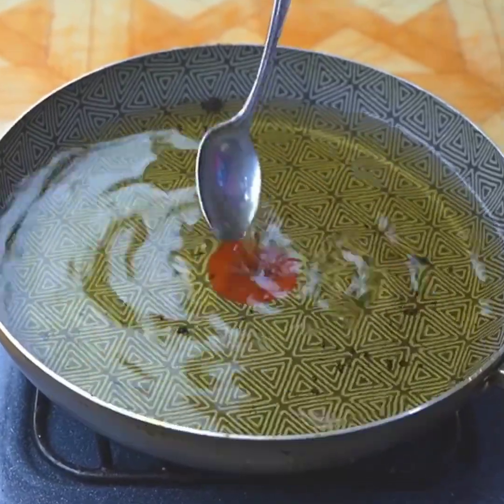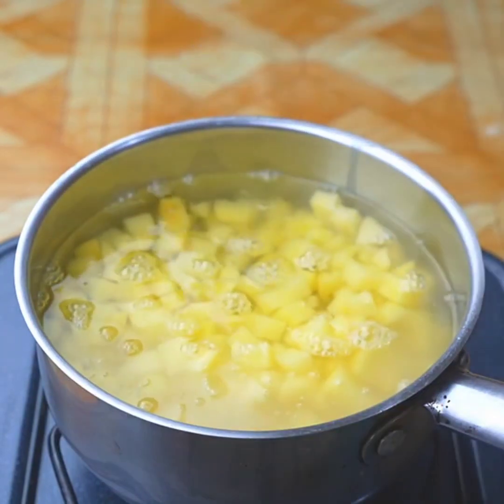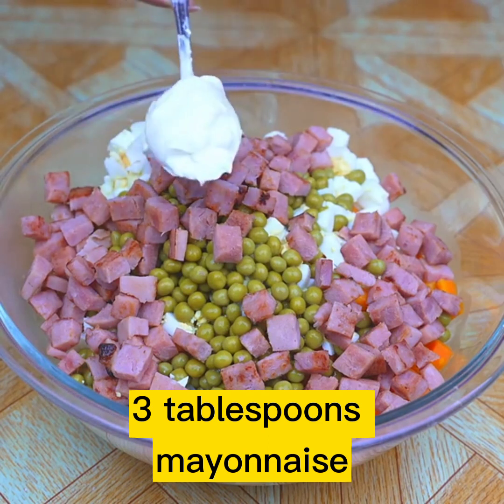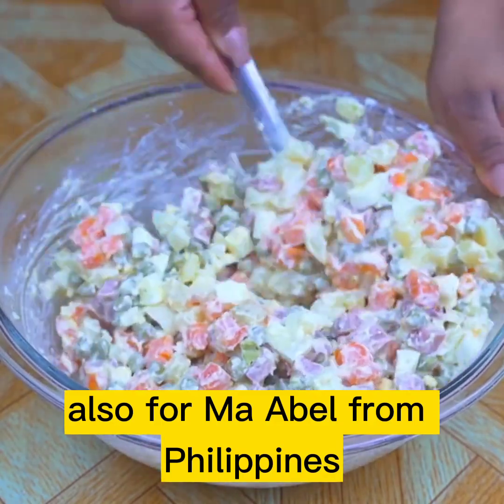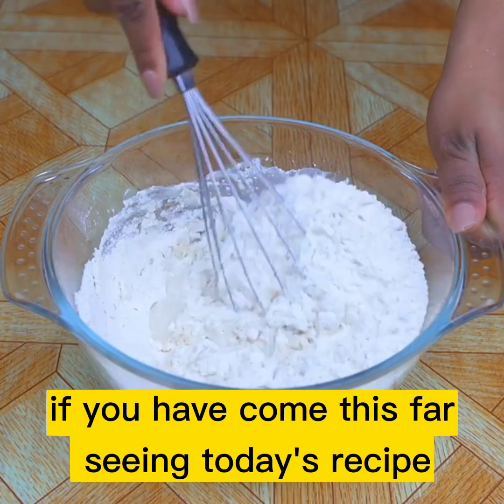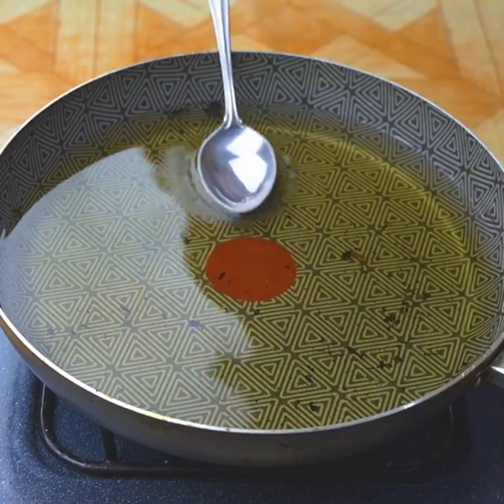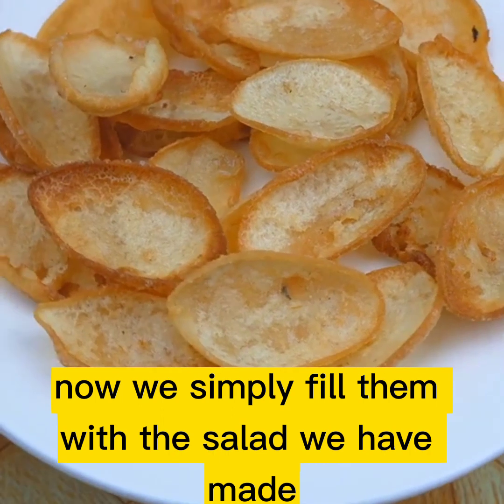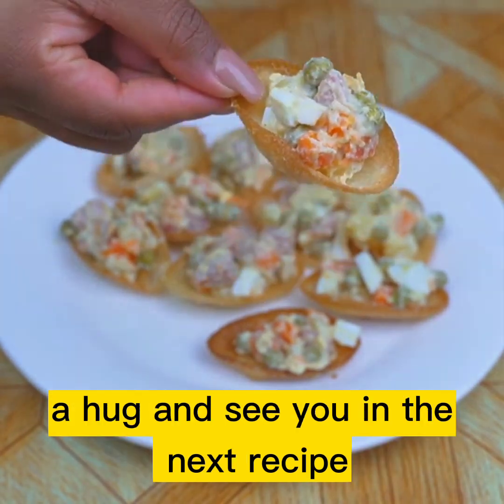DO YOU HAVE A SPOON AT HOME? FEW PEOPLE KNOW THIS SECRET!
Do you have a spoon at home? Few people know this secret! A unique, delicious, and super different recipe.
Recipes
I'll start by cutting 3 potatoes into strips and then into small cubes, this way as I'm doing.
Now I will add all the cut potatoes in a pot, and I will add enough water to completely cover the potatoes.
I will also add a teaspoon of salt.
I will cover and let cook over high heat for 10 minutes.
After this time, I am going to drain the potatoes well, and then I will add them to a container.
3 boiled eggs, cut into squares.
I'll also add a cooked carrot, diced.
200 grams of cooked peas.
200 grams of ham cut into cubes.
A teaspoon of salt
3 tablespoons of mayonnaise, Do not forget to add the mayonnaise, it will give a delicious flavor to the recipe.
And I will mix everything very well.
and This is how our salad should be.

Next, in another container, I will add a cup and a half of wheat flour.
Then I'll add a tablespoon of white sugar.
And 200 milliliters of water.
I will mix everything very well until I get a mixture without lumps.
And in this way, we should have the mixture.
Now in a frying pan with very hot oil, I'm going to dip a spoon several times, so that the spoon gets a little hot on the bottom.
Then I will take the spoon to the hot oil, letting it cook for a few seconds.
Then I'm going to place the spoon in the mixture, but it's important to only place the bottom of the spoon, this way as I'm doing it.
And with the help of a knife, I'm going to take off our basket.
Look what a beautiful shape we have made with the mixture and the spoon. I will do the same procedure. With the remaining mixture, you can use several spoons to make the baskets faster.
Now we simply fill them with the salad that we have made.
and Look how all the baskets will be with the mixture.
And our recipe for today is ready. It's something different and super delicious, I'm sure you didn't know this secret.

A hug and see you in the next recipe.